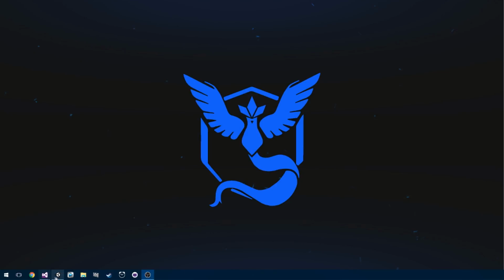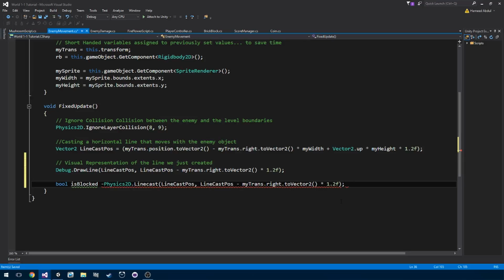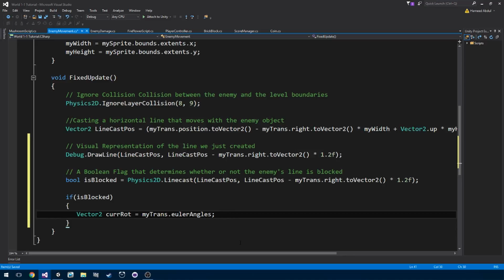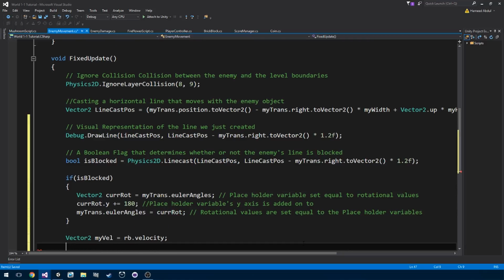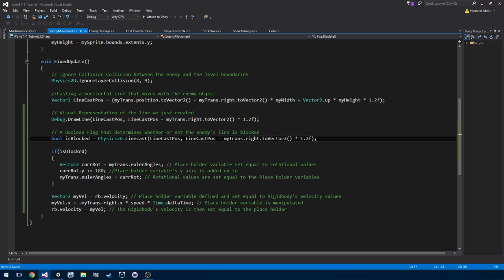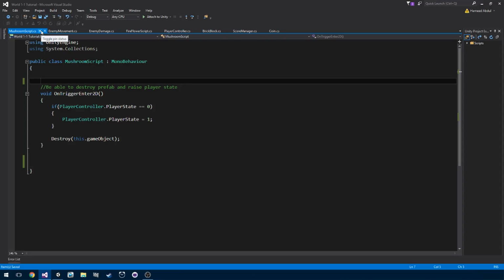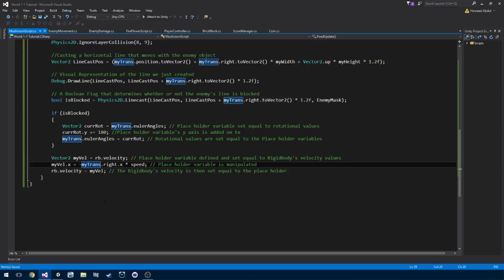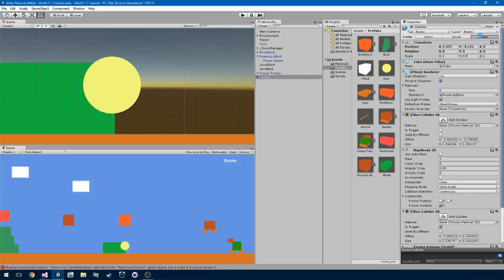Super Mario Bros Clone in Unity Part 8B || Enemy Movement Continued!!!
All Assets and Scripts that were in this video are now on GitHub!!

Enemy Movement in its entirety. well for the most part now.